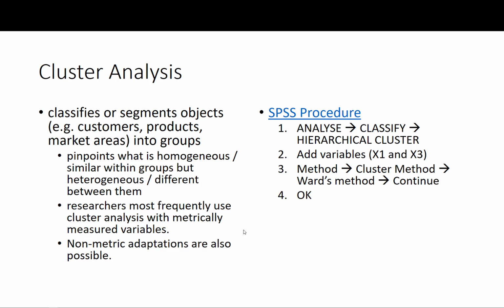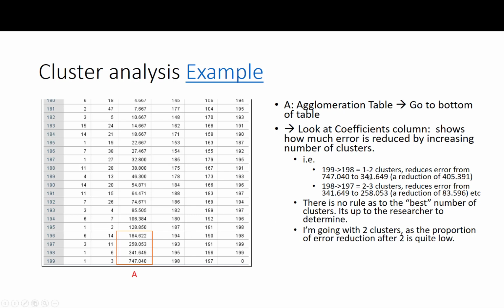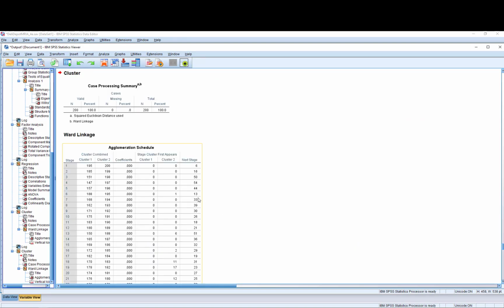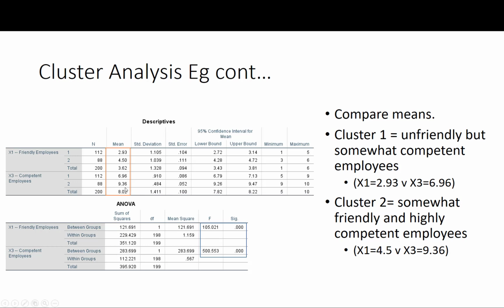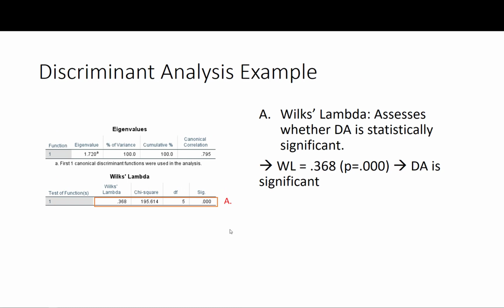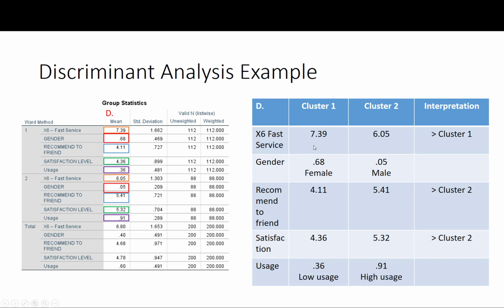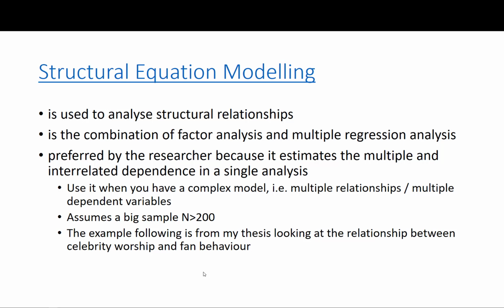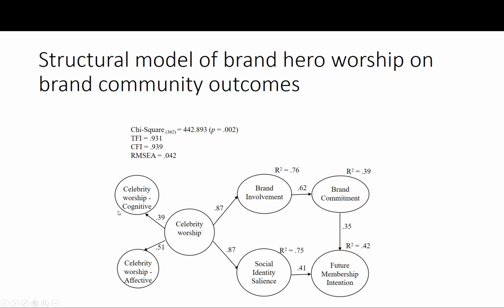Lecture 10b: Cluster Analysis and SEM